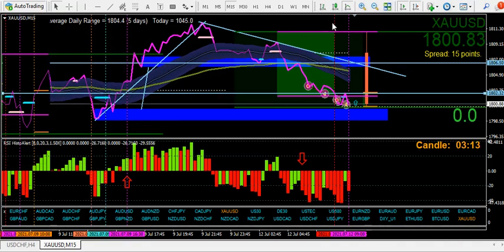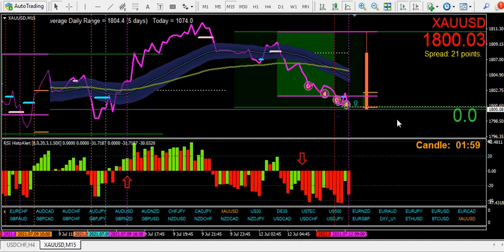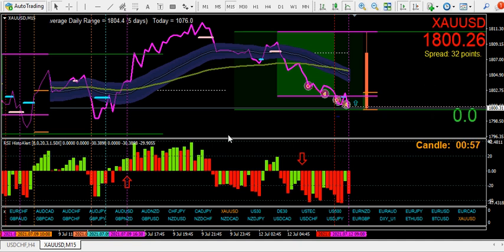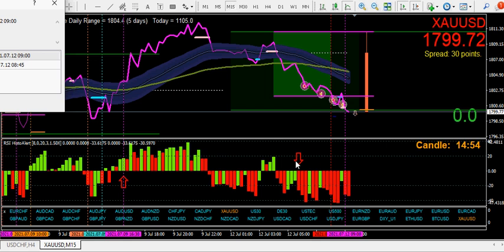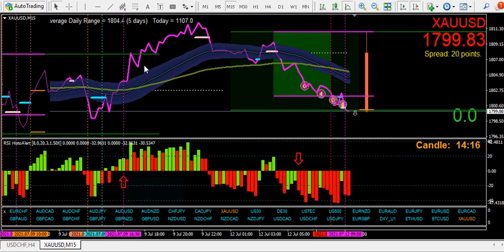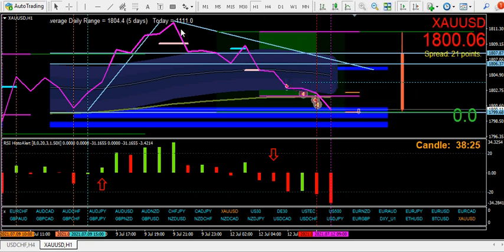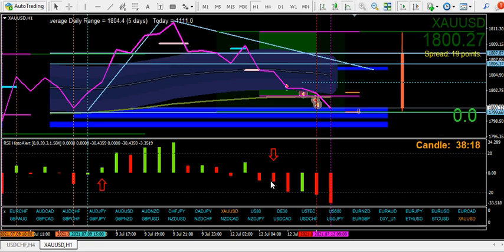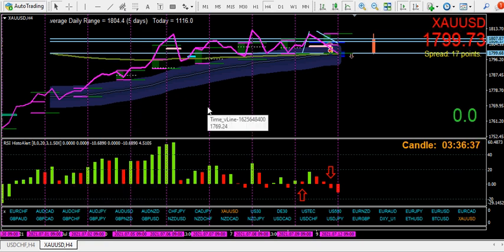Perfect gold setup for 5am Monday morning 2 trades